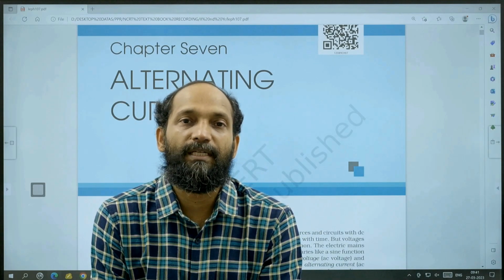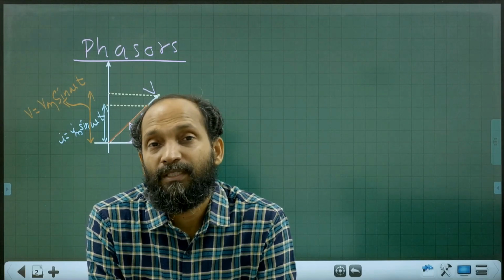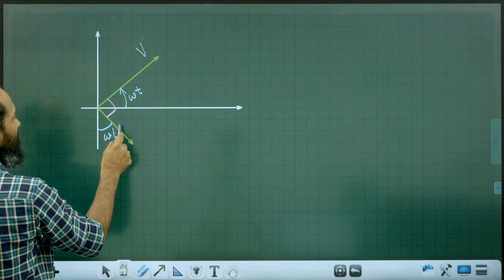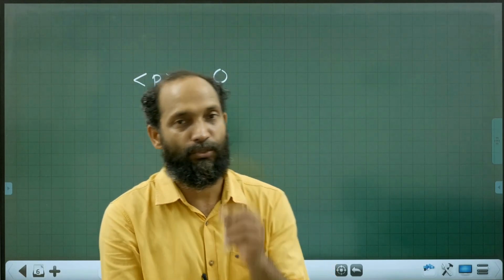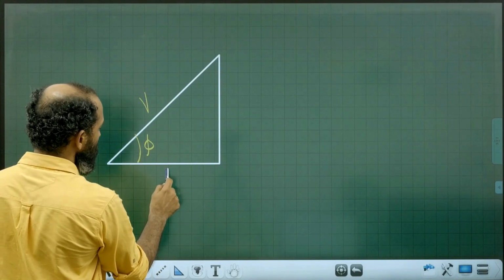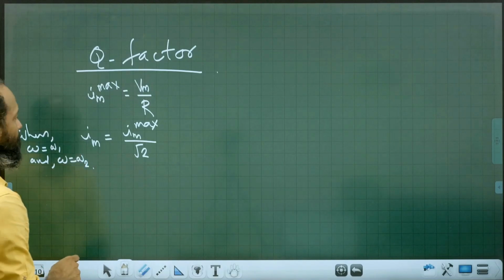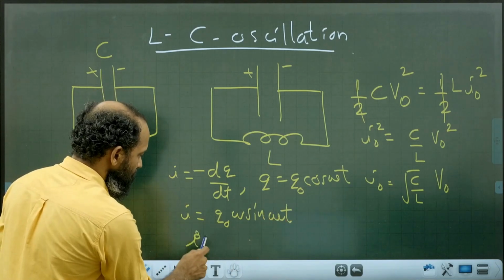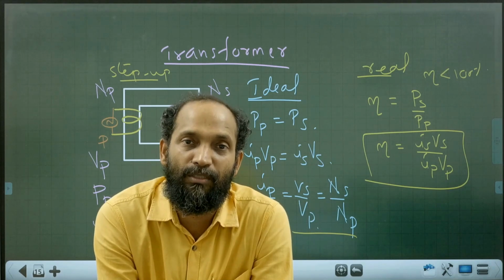ONE SHOT NCERT | NEET | JEE | CUET | XII | BOARD EXAM | ALTERNATING CURRENT